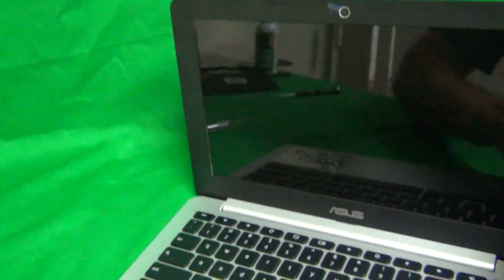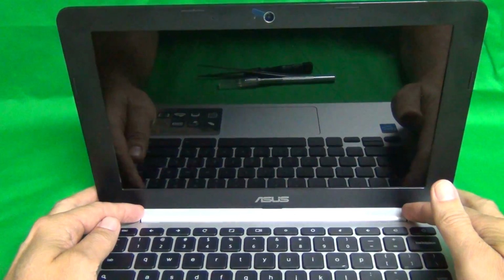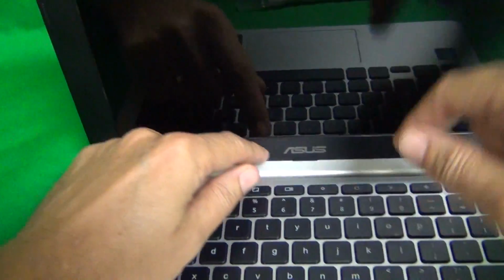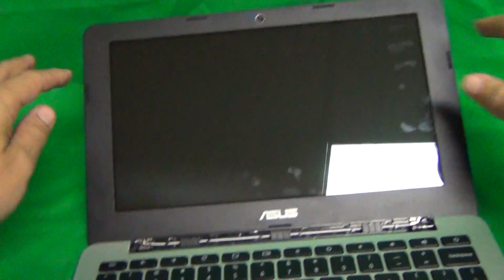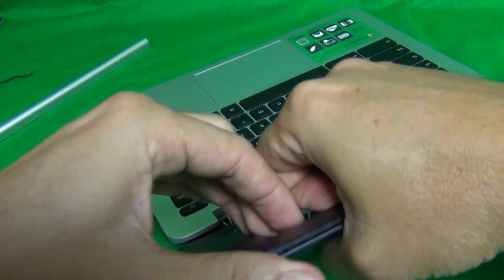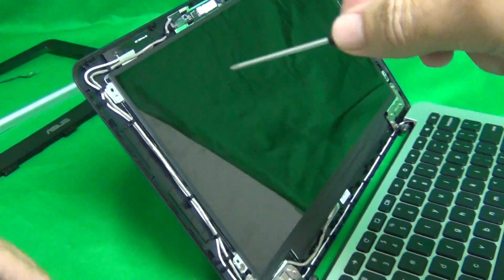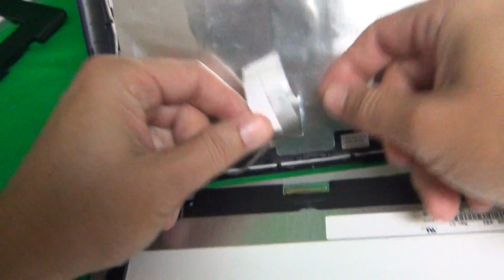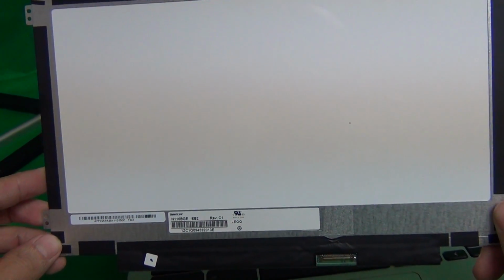ASUS C200 Chromebook Screen Replacement Procedure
Step by step instructions to replace a cracked screen on a ASUS C200 chroembook.